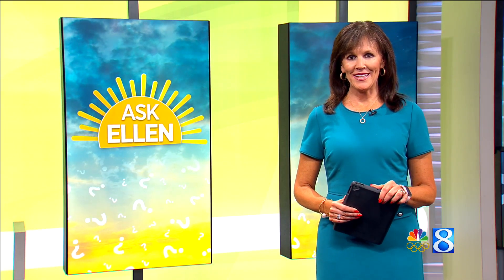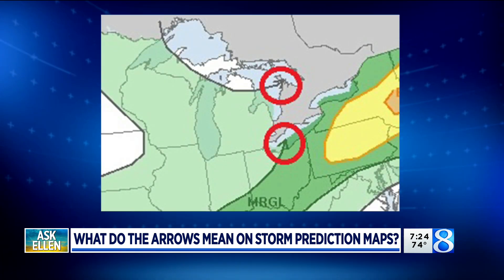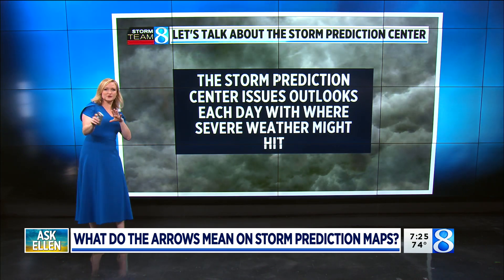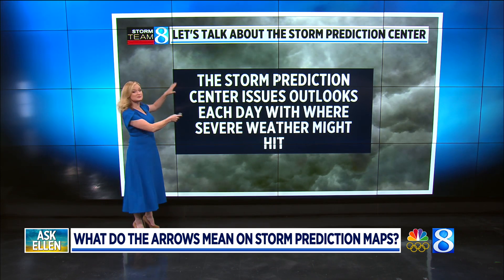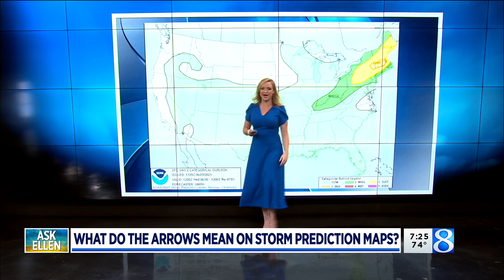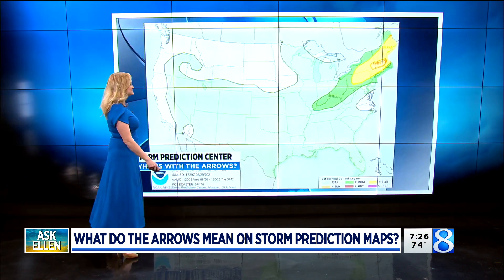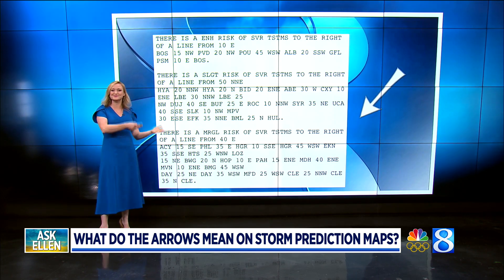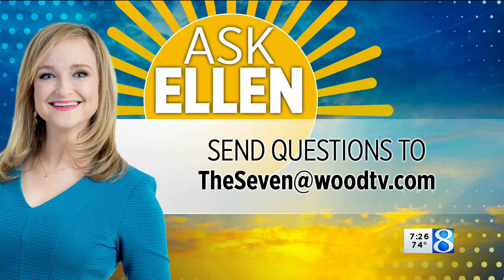Ask Ellen: What do the arrows mean on storm prediction maps?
Let’s talk about the Storm Prediction Center. (July 1, 2021)